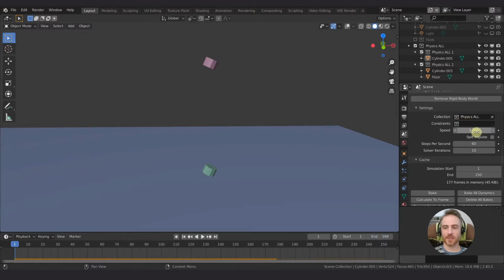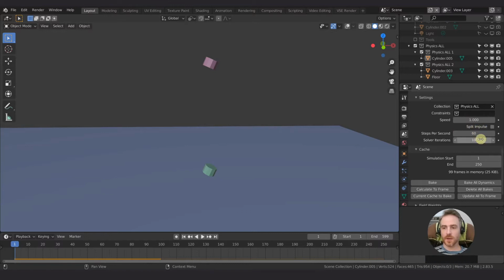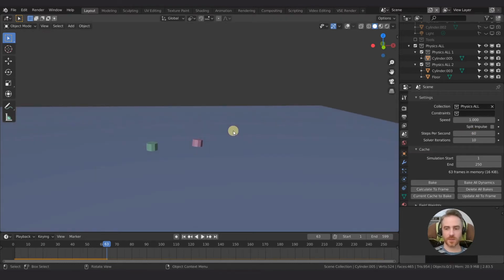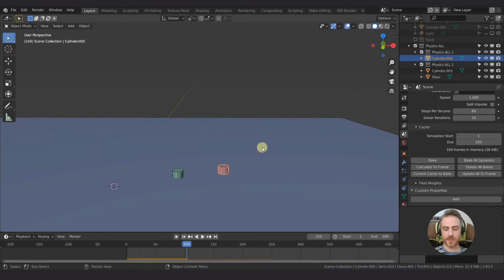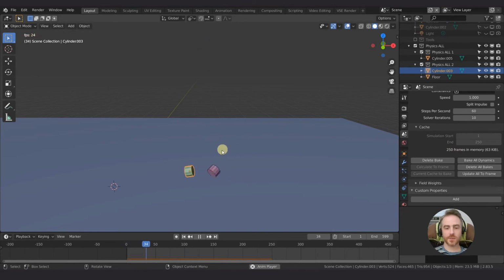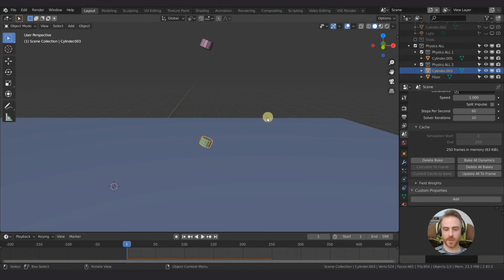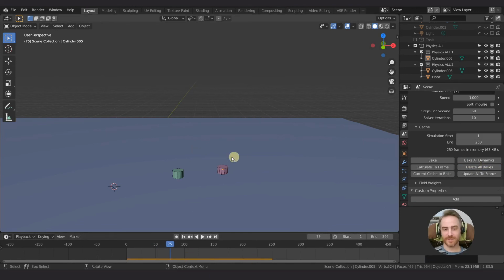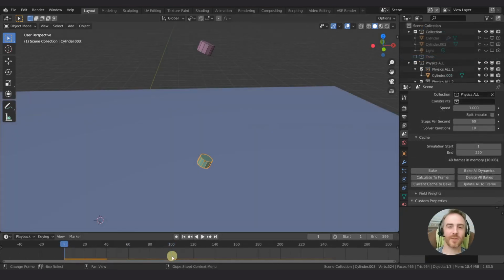A QUICK overview of Physics Accuracy, Cache, & Bake settings in Blender | Quarantine Series 2-8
Here we briefly talk about 3 rigid body world settings for better physics accuracy, plus simulation speed as well as how to bake your physics cache. (Blender 2.83.5) Timestamps below:

0:00 - Intro
1:05 - Simulation speed
1:52 - 3 accuracy settings (briefly explained)
3:17 - Cache settings
6:12 - Bake settings